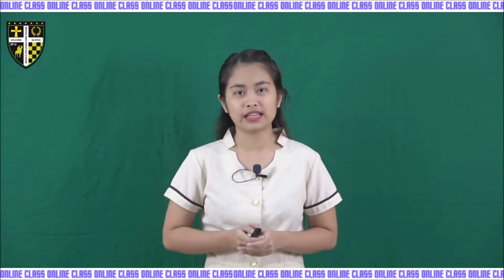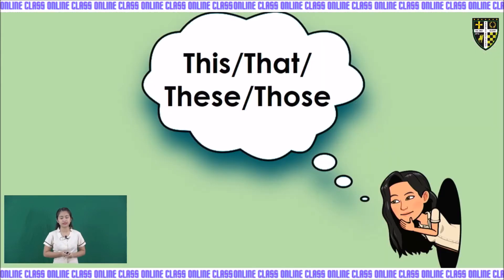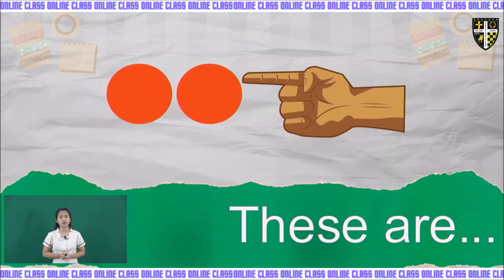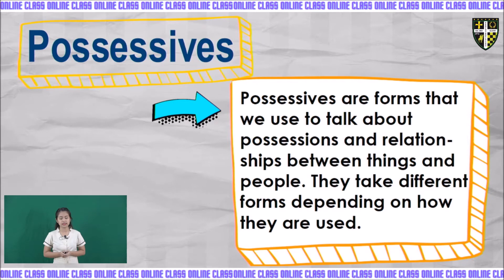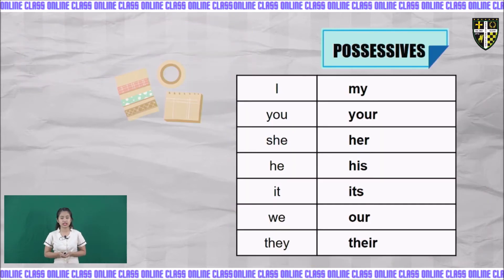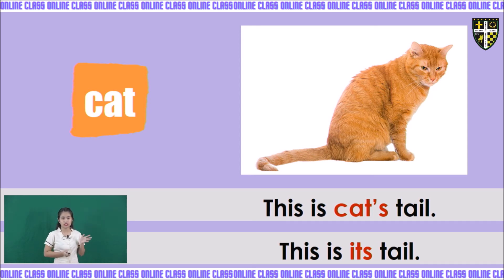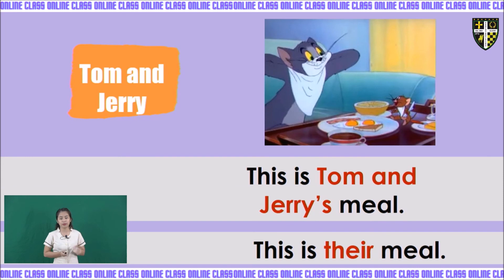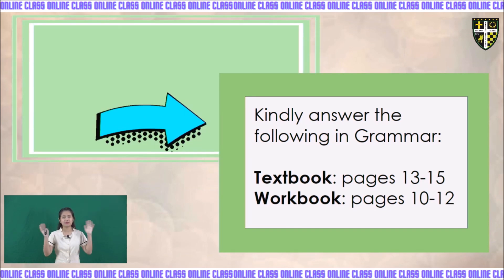🇵🇭 Elementary School G-2, GRAMMAR -The Possessive- # Pages 13 - 15# By Roxanne 영어문법 소유격# 초등2학년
Hello
This video was made for education by the Neverland Christian School in the Philippines. The ownership of this video is owned by the Neverland Christian School.

This song is available in any of your videos, but you must include the following in your video description.